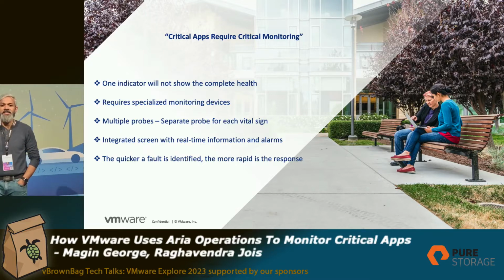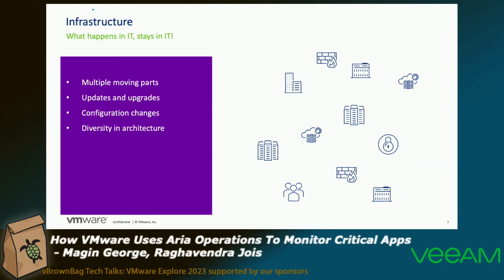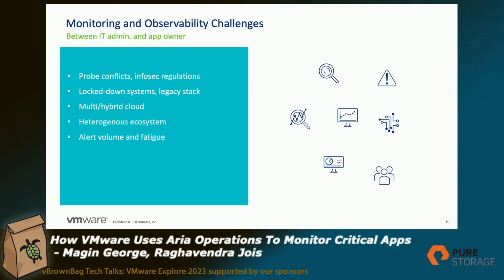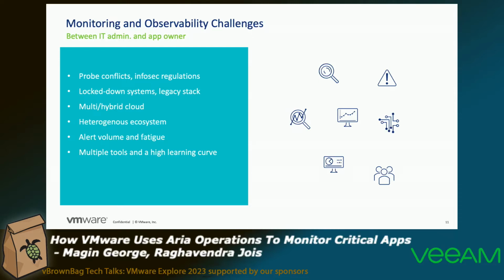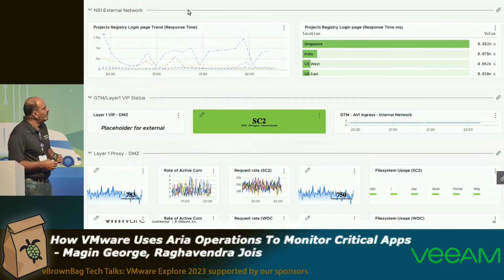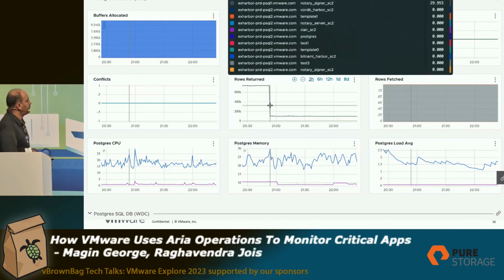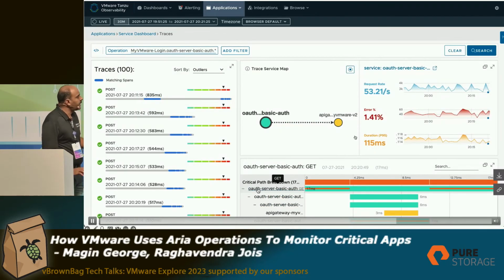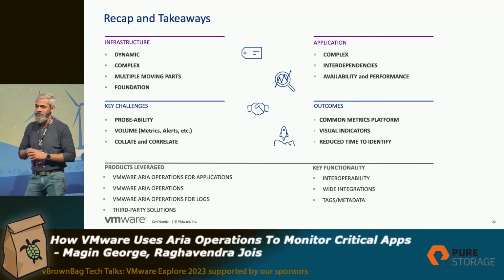How VMware Uses Aria Operations for Applications To Monitor Critical Apps - Magin George, Jois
Learn how VMware IT built strategic, operational and analytic dashboards using derived metrics and intuitive chart widgets through VMware Aria Operations for Applications. Find out how such real-time dashboards helped VMware IT achieve proactive monitoring.

*About vBrownBag*

*vBrownBag TechTalks*